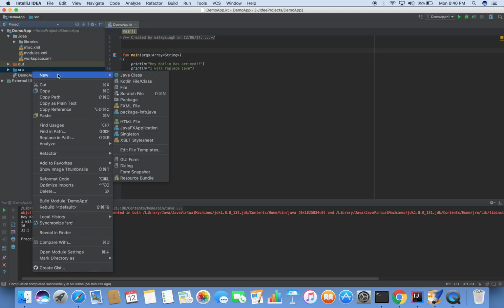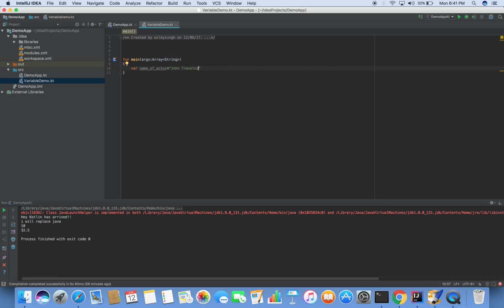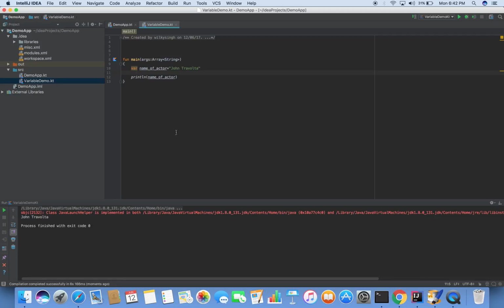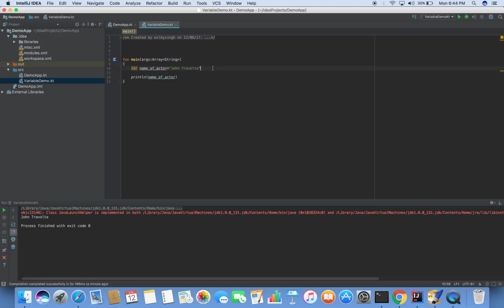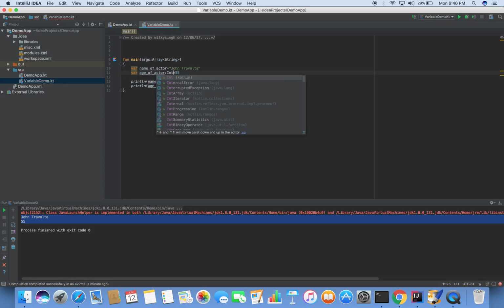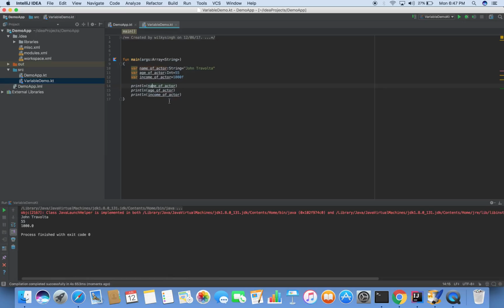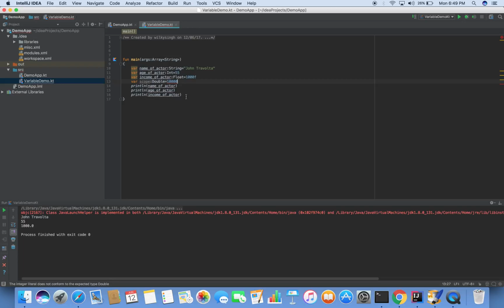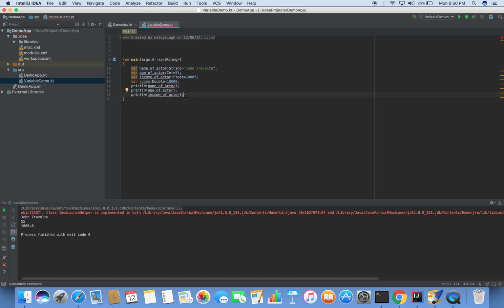kotlin 8 var practical